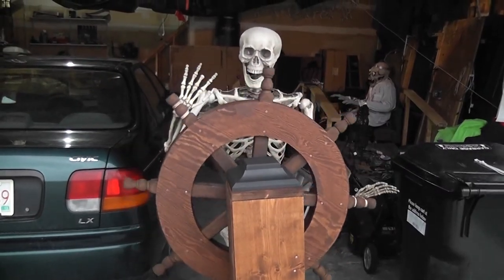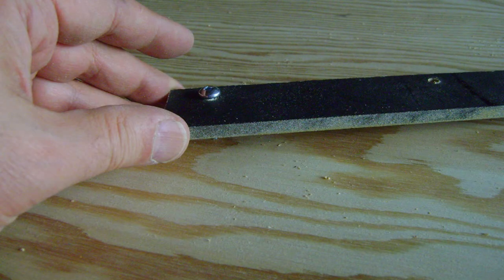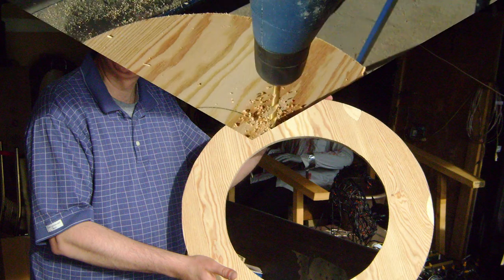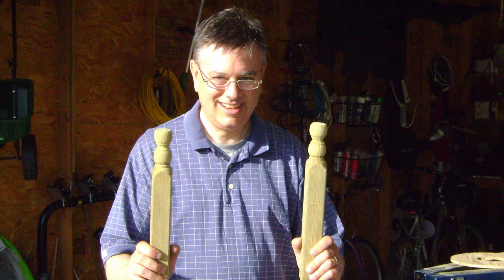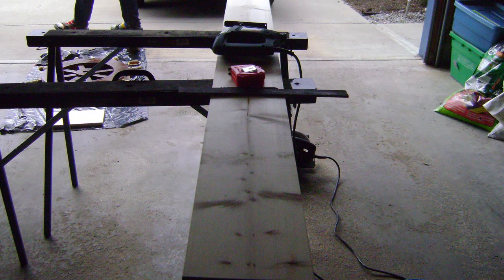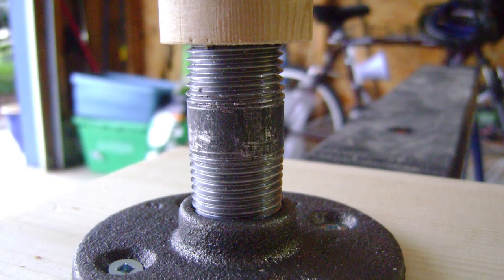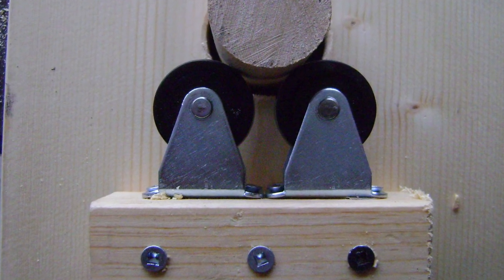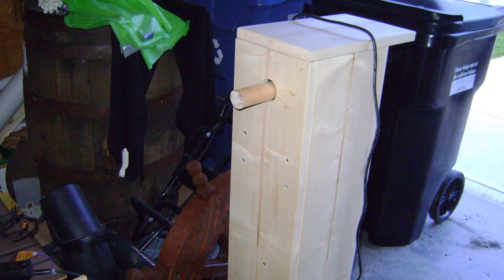Creepy Creations - Ship's Wheel Tutorial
Here's a tutorial on how we built our ship's wheel. When finished, we have a skeleton, steering his ship!